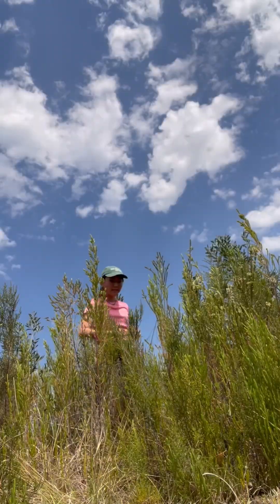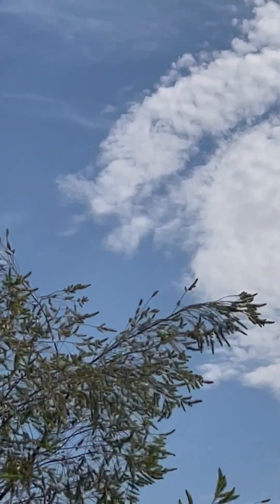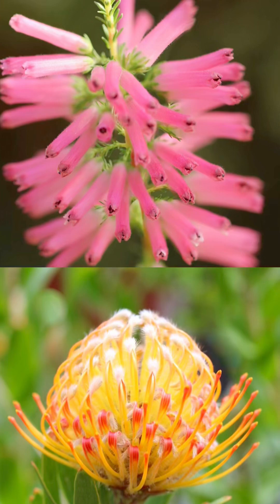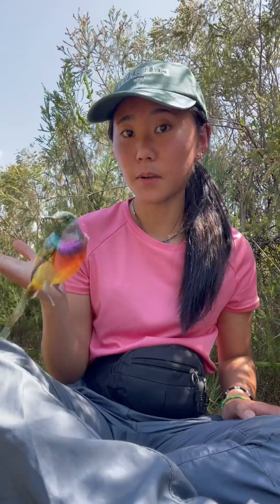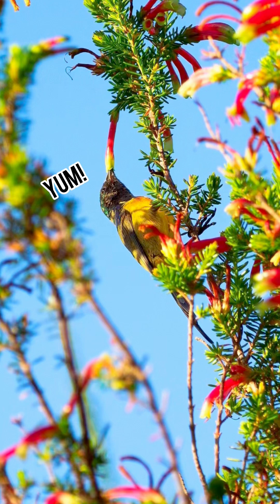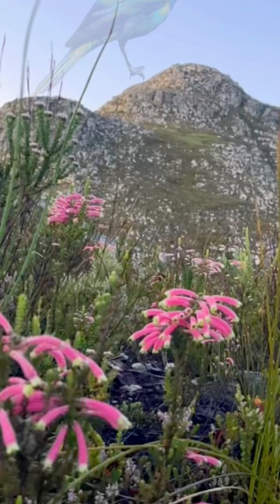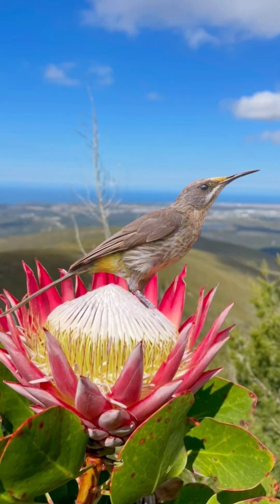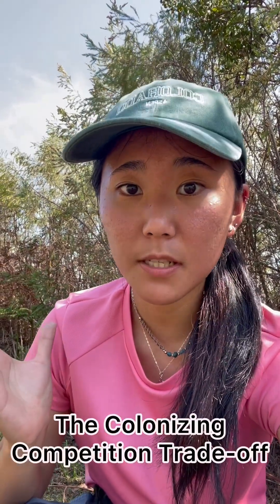Fynbos is such a cool biome!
Fynbos is a fire-driven biome in South Africa... and it is amazing! Here, one of my students, Hinata, explains what makes it so amazing - enjoy!